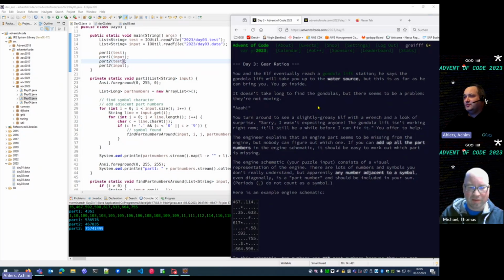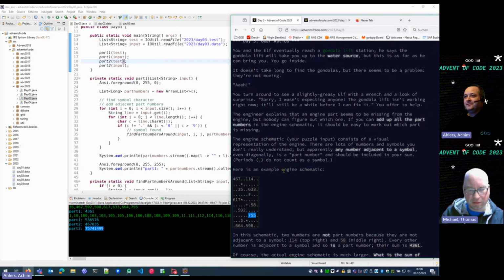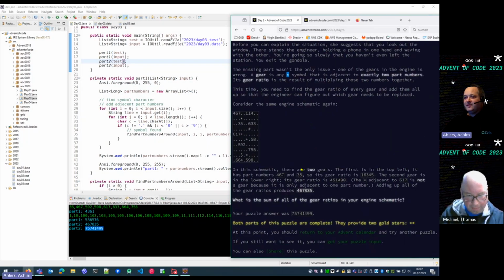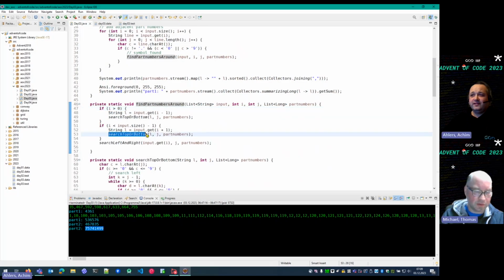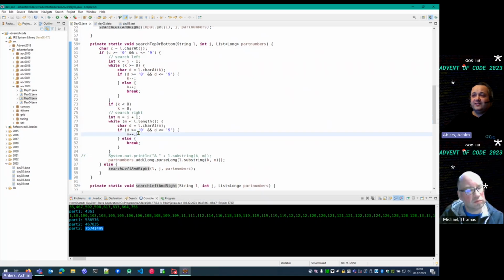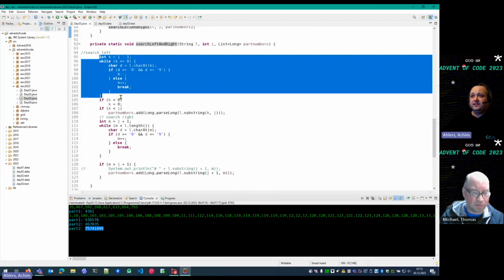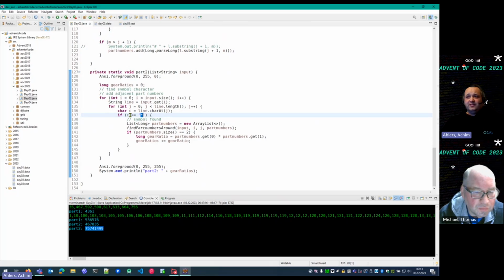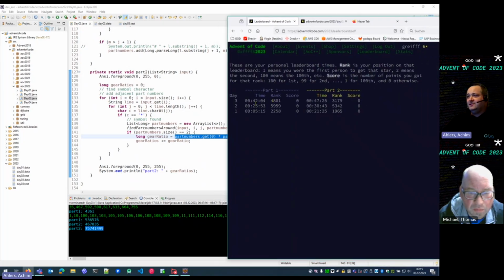2023 Advent Of Code Day 3 - solution in Java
This is just the solution for Advent of Code - Day 3.
Day 3: Gear Ratios

Achim explains his solution in Java written.
First 2D problem this year.